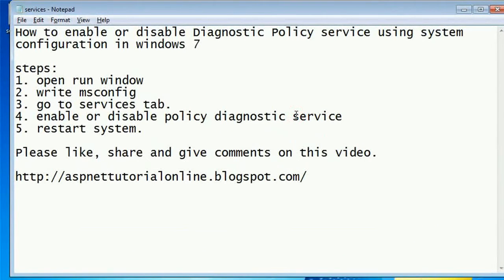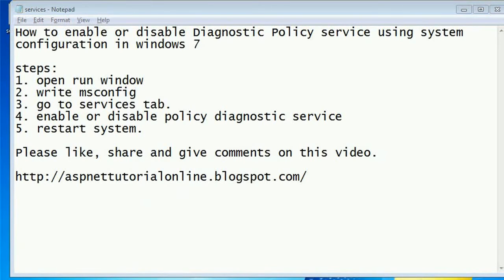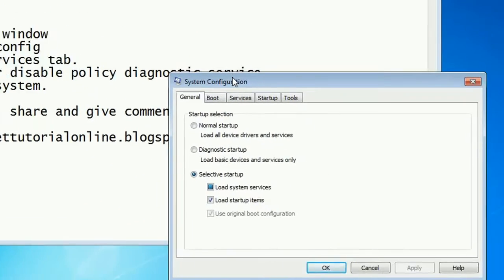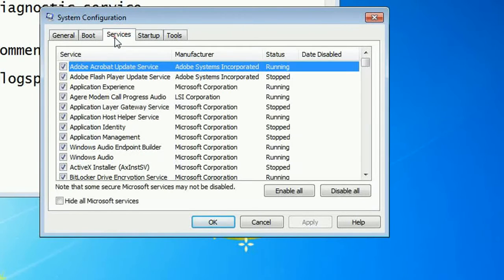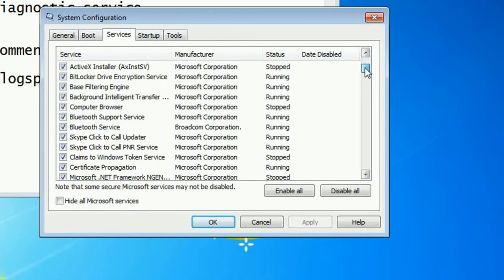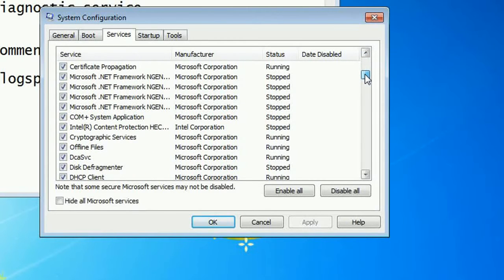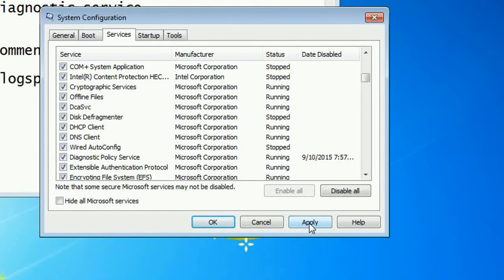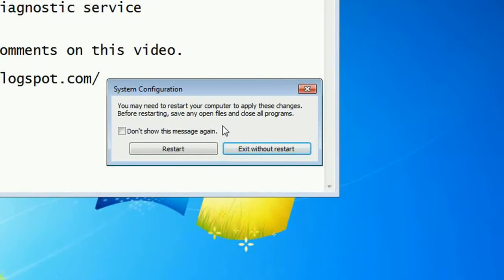How to enable or disable Diagnostic Policy service using system configuration in windows 7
Using this example we will learn How to enable or disable Diagnostic Policy service using system configuration in windows 7